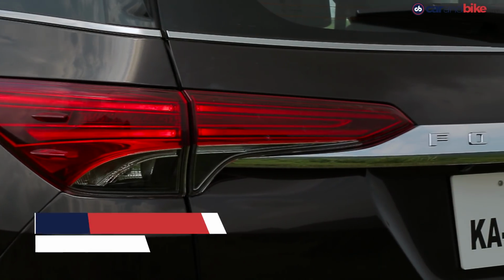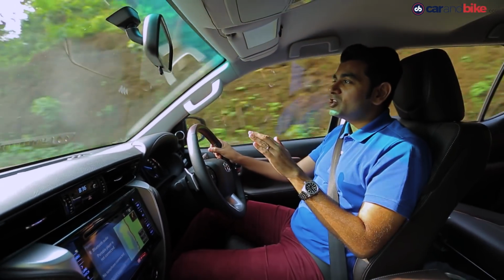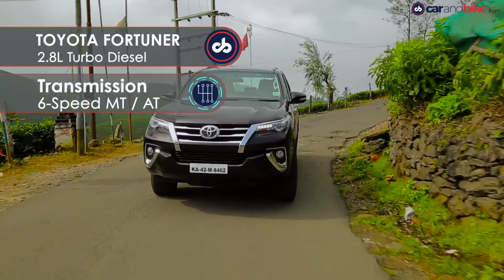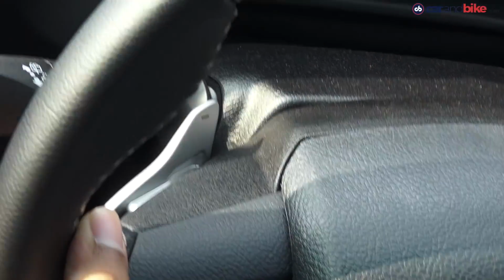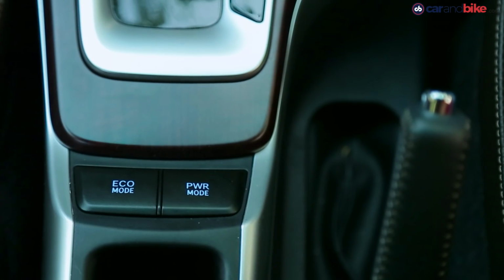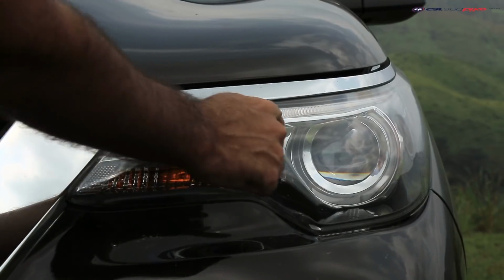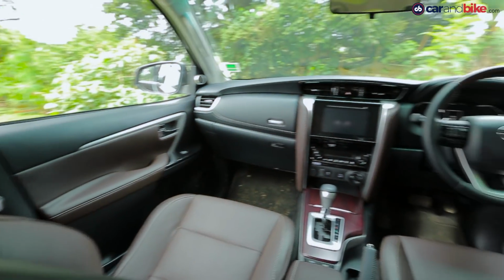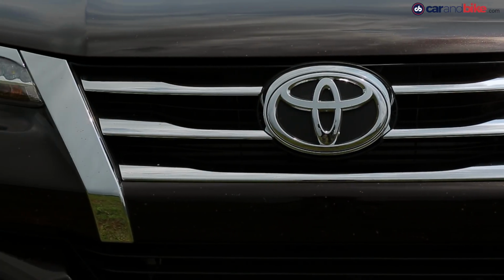2nd Gen Toyota Fortuner Review - NDTV CarAndBike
The mighty Toyota Fortuner returns as a much improved car that has a more premium look and finish. The idea from Toyota designers and engineers is to make the very popular and bestselling Fortuner even better, and for the most part it has worked! A stiffer chassis, prettier looks and new features inside make the Fortuner desirable. A better-than expected price list makes it competitive too. Here’s our comprehensive review.